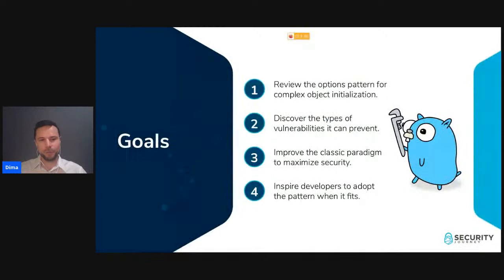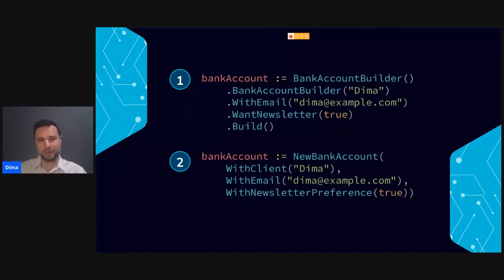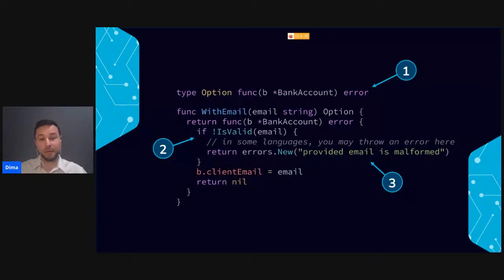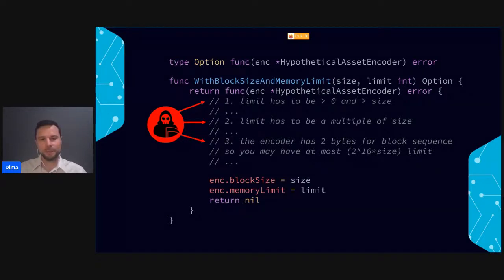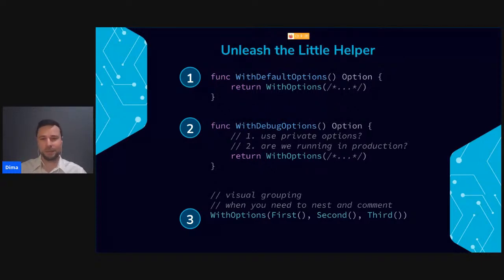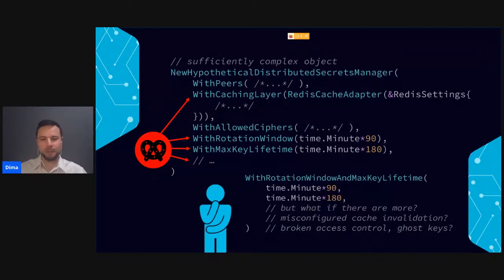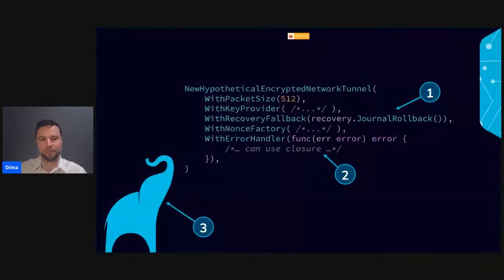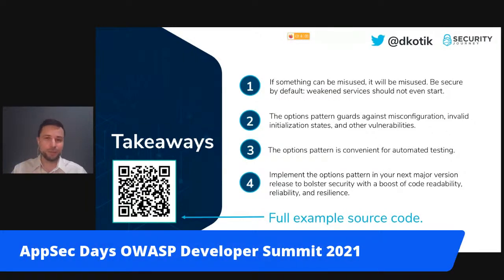Why the Options Pattern is Great for Security - Dima Kotik